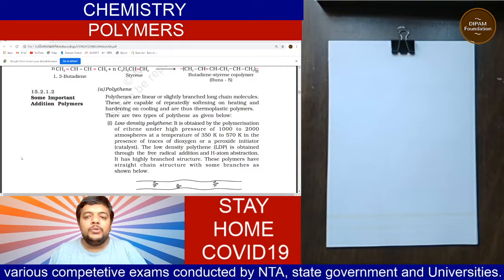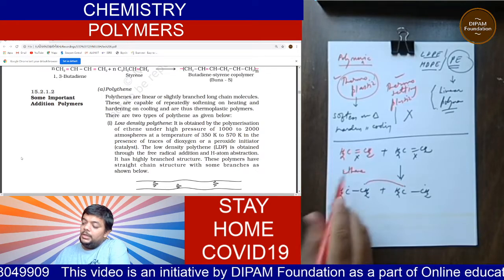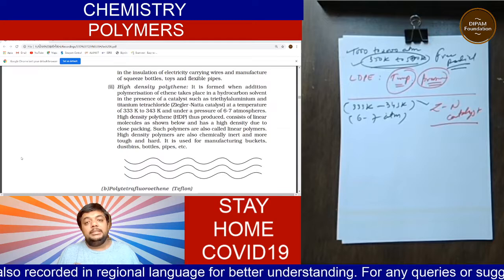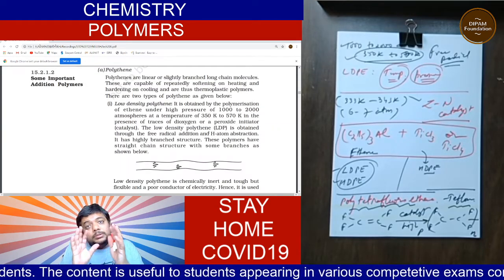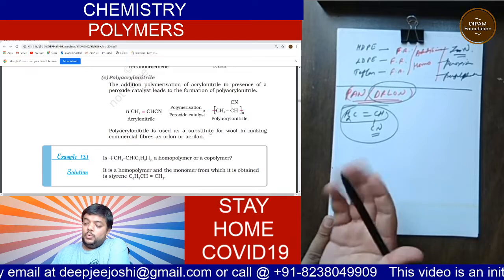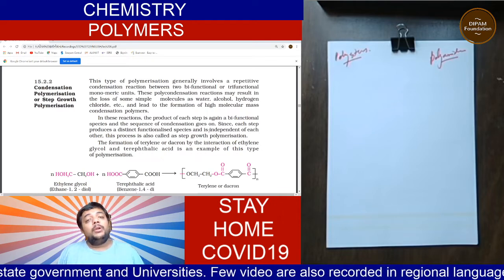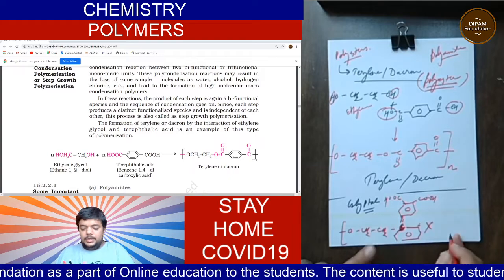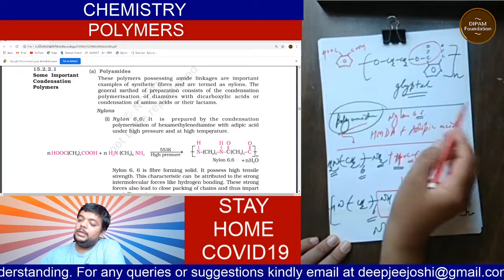Polymers - Some Important Polymers